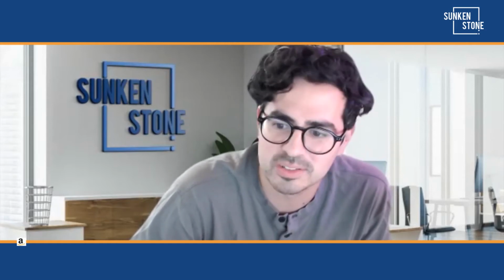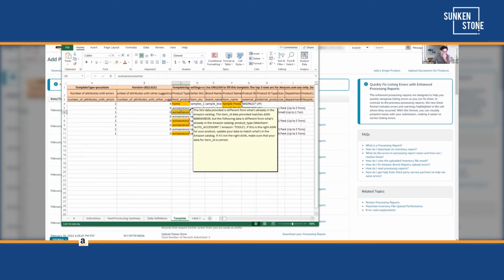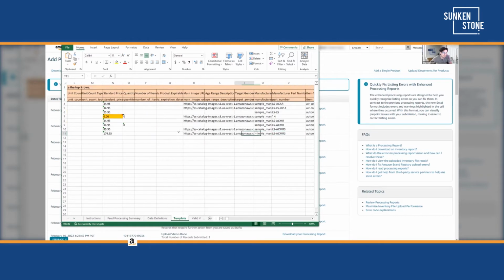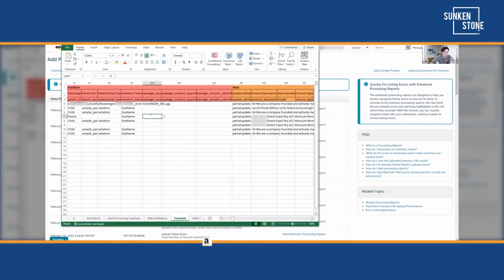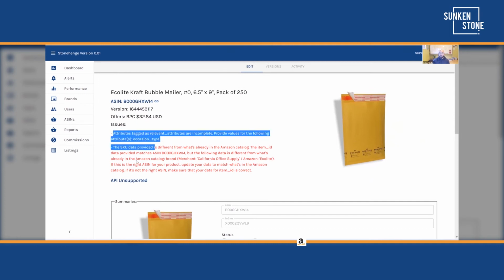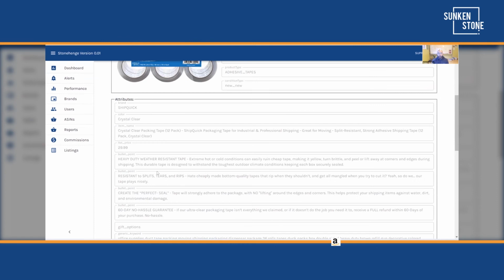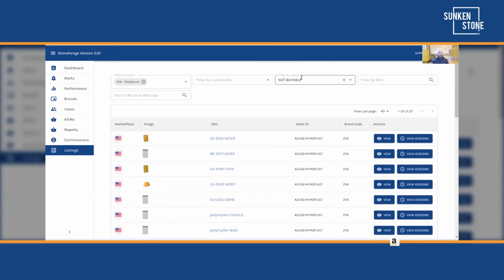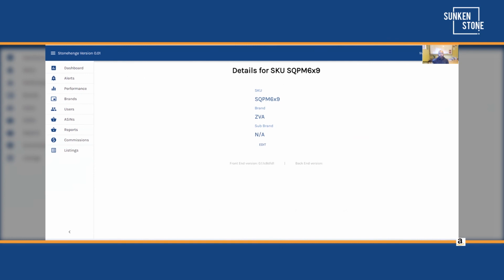How To Fix Any Amazon Inventory File Error | Sunken Stone x Flat File Pro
Are you searching for a better way to conduct Amazon seller inventory management?

If you're tired of your Amazon listing not showing up in search, this video on Amazon flat file downloads and reviewing errors is for you.

Today, Adam Weiler and Edgar Garcia work with inventory flat files and show sellers how to upload flat files after resolving any Amazon inventory file errors.

Watch until the end, where we showcase a better way to resolve inventory file errors, Flat File Pro.

00:00 Intro
00:43 What Are Error Codes
01:11 How To Add Products Via Upload
02:59 Identifying Highlighted Errors
04:52 How to Fix Highlighted Errors
06:20 Product Ownership Proof On Amazon
08:10 How To Upload Images On Flat File
12:26 What Is Variation Theme?
13:00 Amazon Recognition Error
14:49 Best Practices For Beginners On Amazon
17:58 How To Edit Listings Easily
20:24 How To Undo Changes In Amazon
22:54 Can You Upload Flat File Data on Stonehenge
28:00 Finding Errors In Stonehenge
29:53 Get A 30-Day Trial Of Flat File Pro
30:19 Outro
31:08 Amazon Listing & Backup Software: Flat File Pro

🔥 Discover how to use flat files templates very easily by watching this playlist list=PLEcUMhrTBUTdrcX7_02n88wTMrDhr2TJS

You’re watching Sunken Stone - where we teach brands how to grow their eCommerce business. Tune in for insider tips & tricks to scale to 7/8+ figures & beyond.